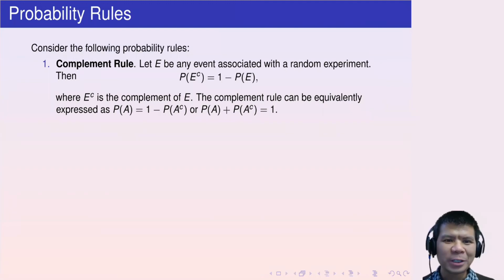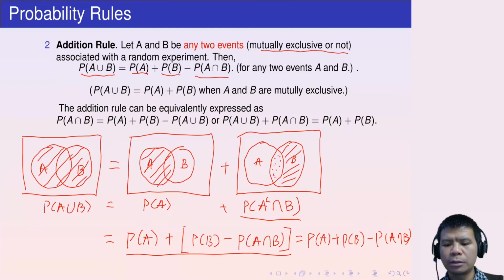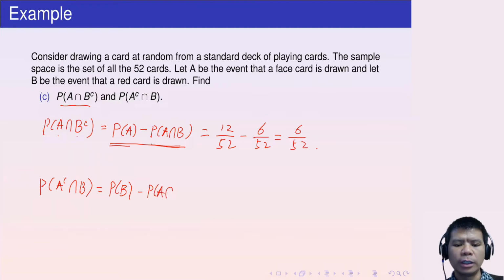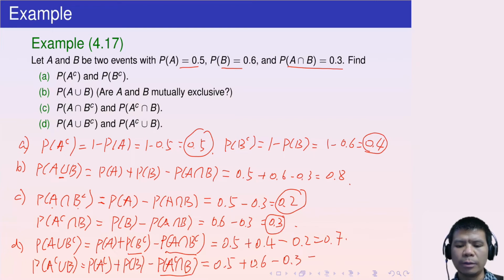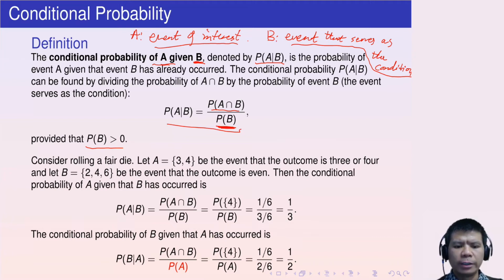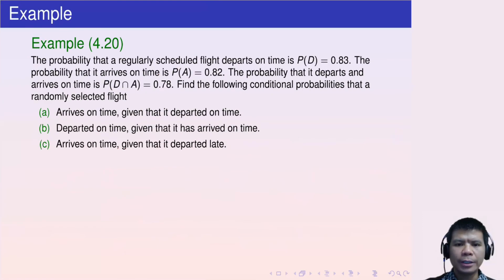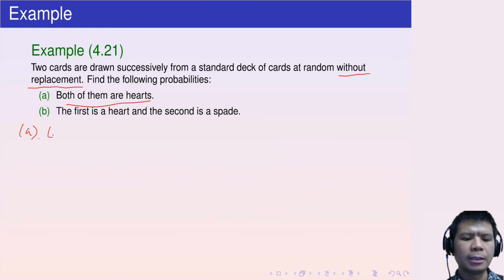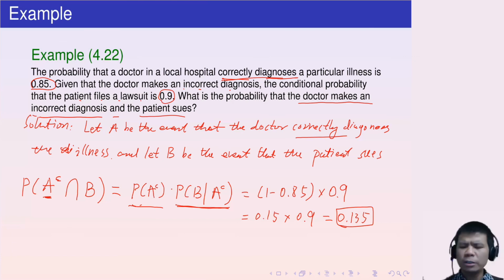Lecture 10 Introductory Statistics: Probability Rules and Conditional Probability | Math Pie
00:00- Introduction
00:30- Complement Rule
06:01- Addition Rule
13:25- Difference Rule
18:04- Examples of Probability Rules
30:36- Conditional Probability
37:23- Examples of Conditional Probability
48:38- Product Rule
50:22- Examples of Product Rule